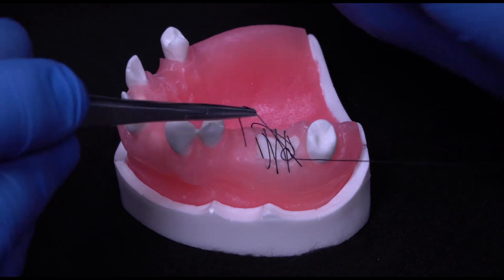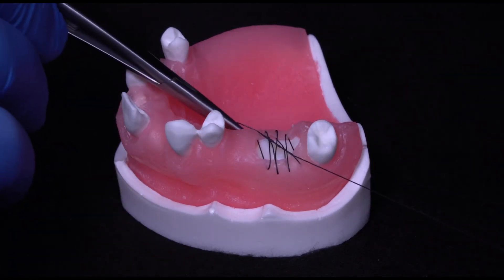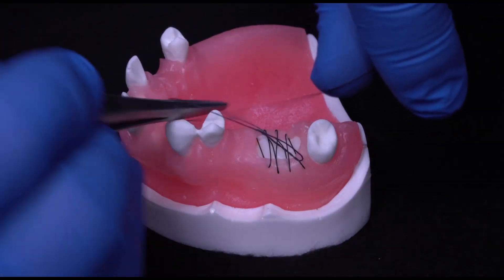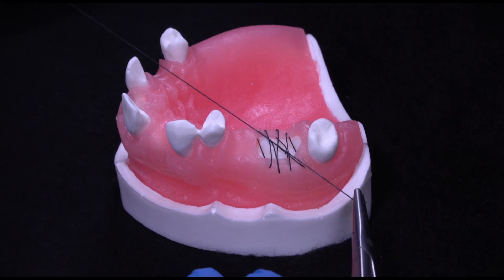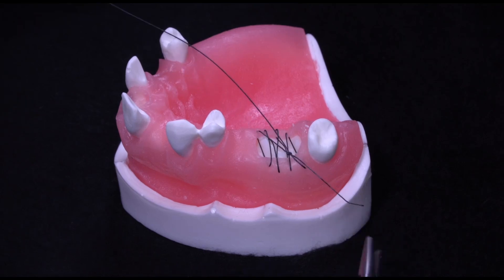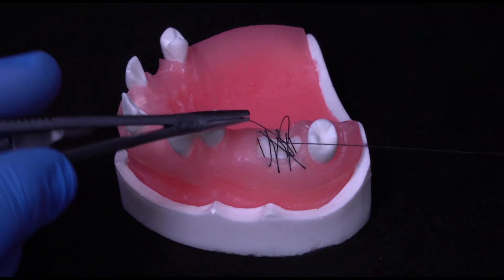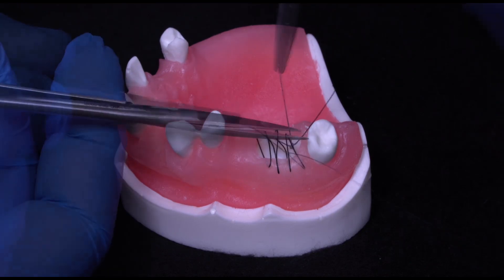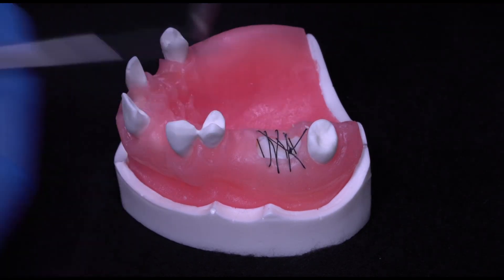Watch Ridge Preservation Suturing by Dr. Brian Goodacre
Watch this tutorial on ridge preservation suturing by Dr. Brian Goodacre.

GMT80573